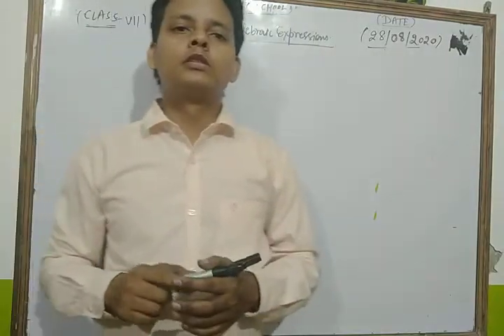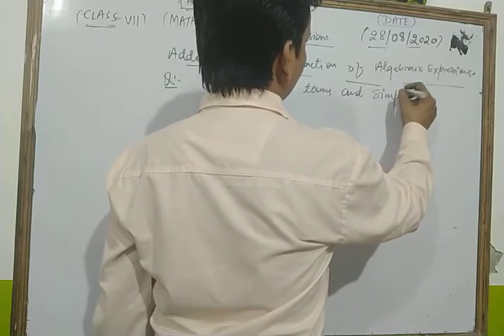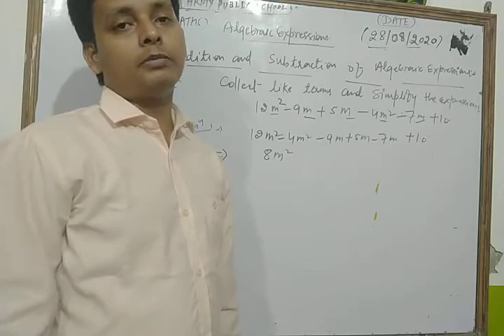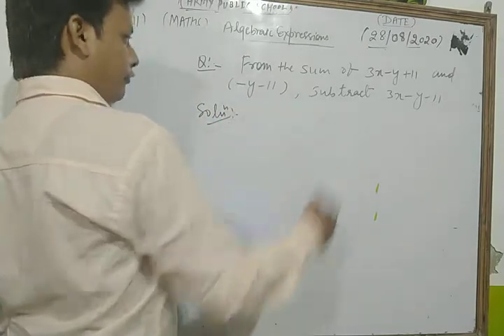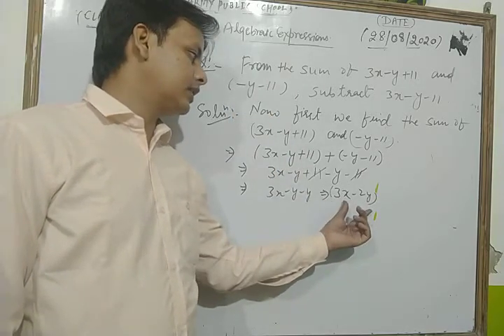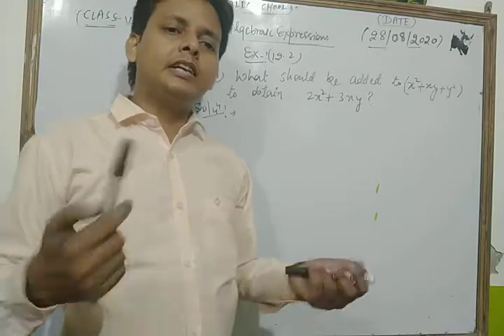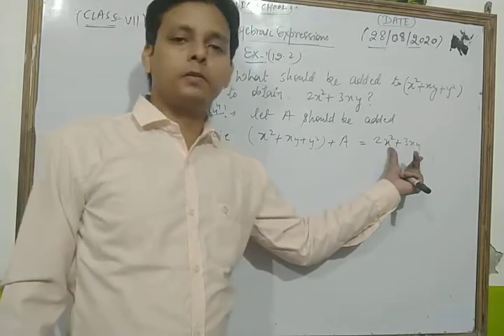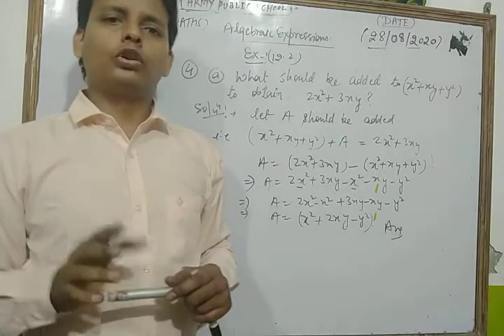Class VII Maths 28 08 2020 by Mr Sarfaraz Ahmad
Class VII Maths 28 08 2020 by Mr  Sarfaraz Ahmad Algebraic Identities